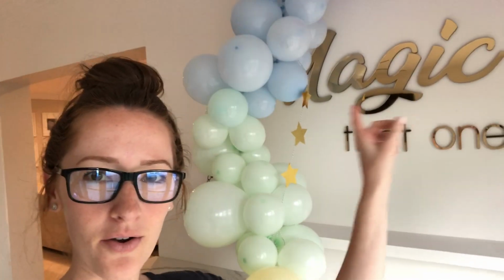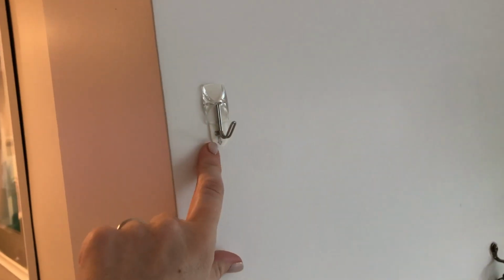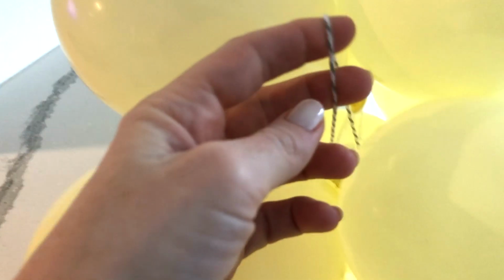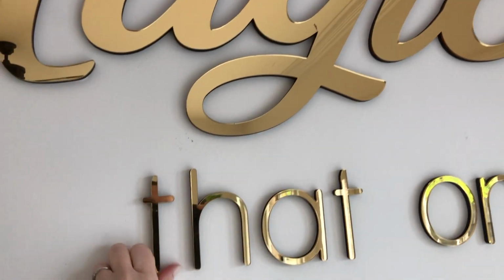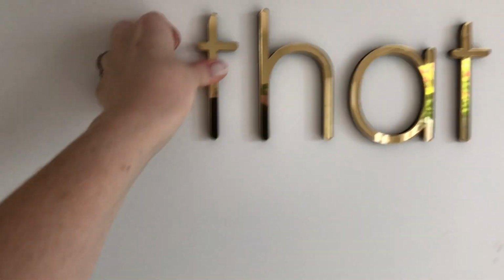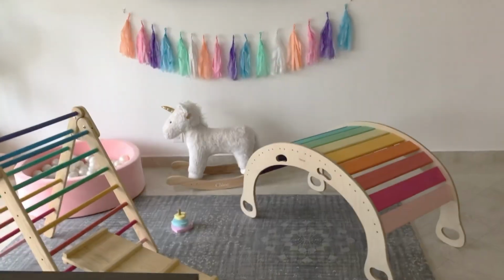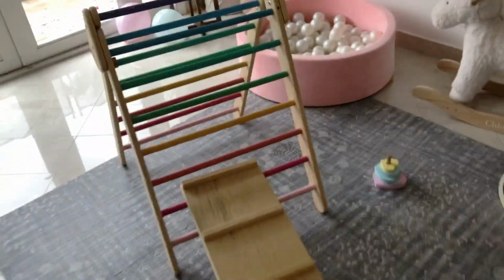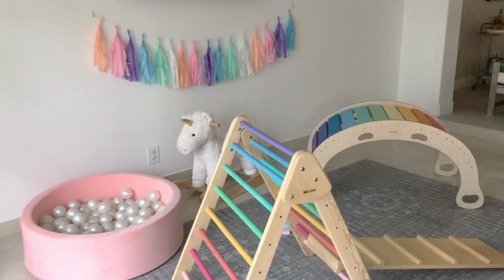How to Style a DIY Rainbow First Birthday Party